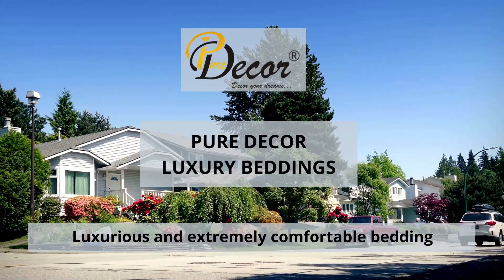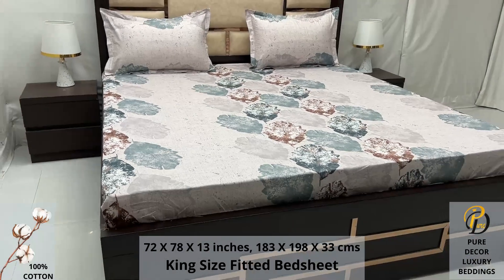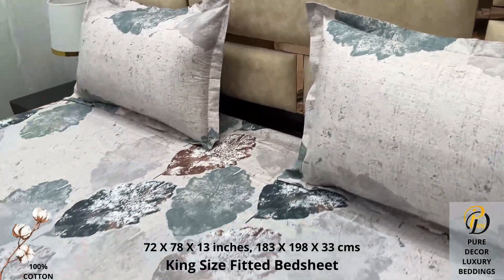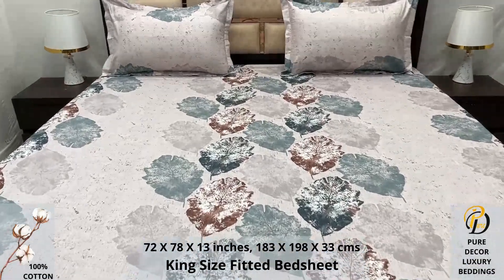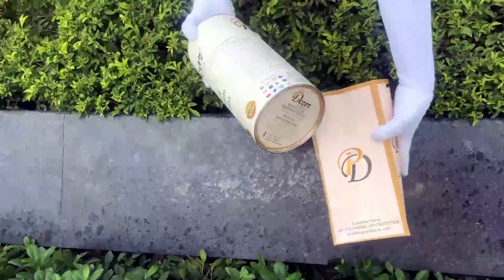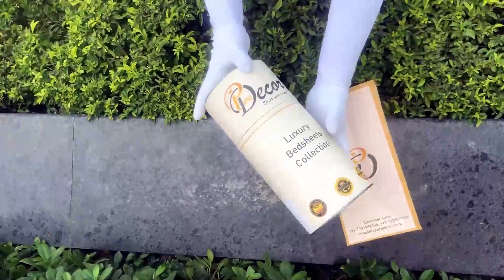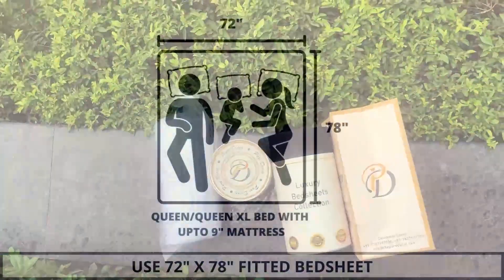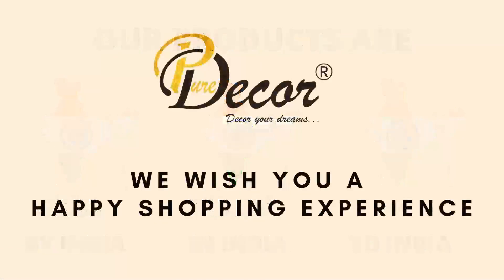Pure Decor Luxury Bedding - 100% Pure Cotton King Size Fitted Bedsheet with 2 Pillow Covers, A- 3237